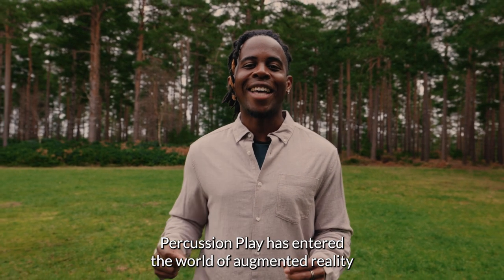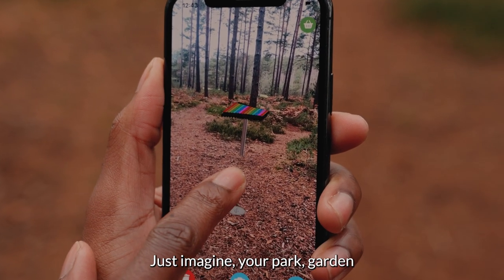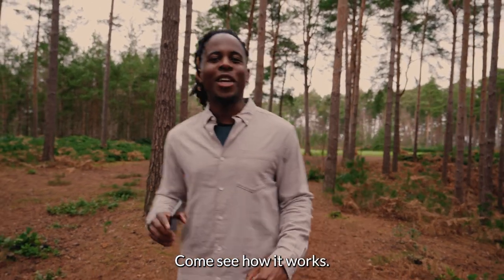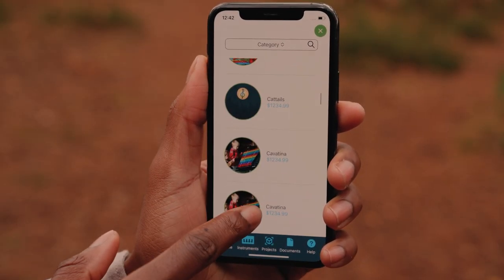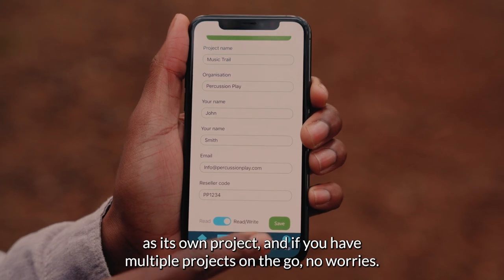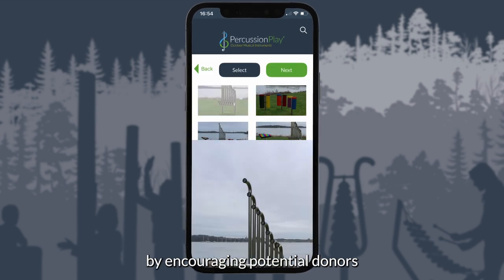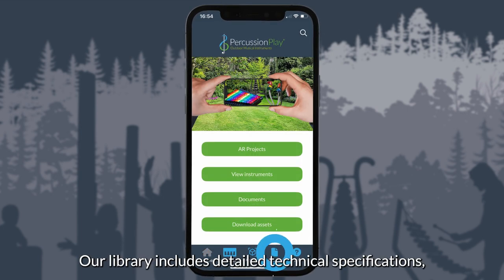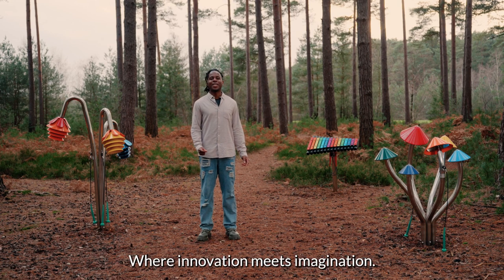Percussion Play Composer AR app, designed to inspire, create, and share outdoor music space designs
Introducing Composer AR, an innovative augmented reality (AR) App that is set to revolutionize the way communities design and build support for outdoor musical instruments. This App offers a unique opportunity to create a 'shared vision' for music-making in various locations such as parks, schools, libraries, playgrounds, and hospitals worldwide.

Percussion Play creates exciting, outdoor musical instruments and musical playground equipment such as outdoor drums, outdoor xylophones, and marimbas for all ages to explore – For inclusive school playgrounds, sensory gardens, accessible and inclusive local play areas, large urban parks, hospitals, churches, and community open spaces.